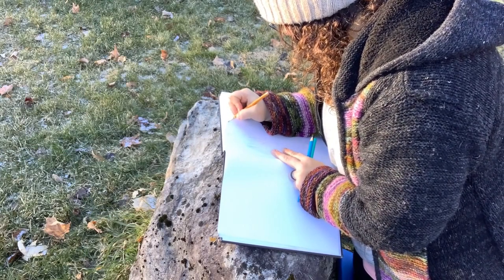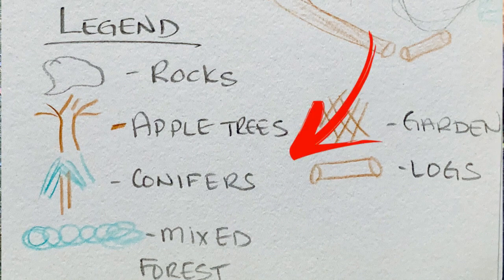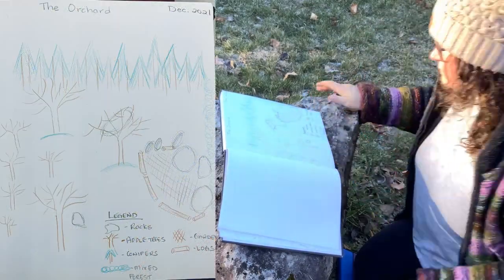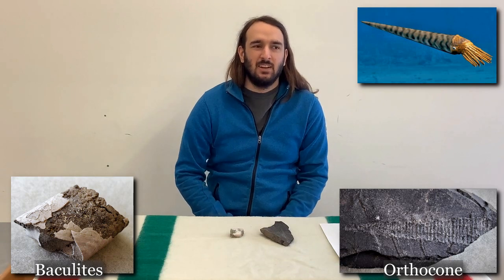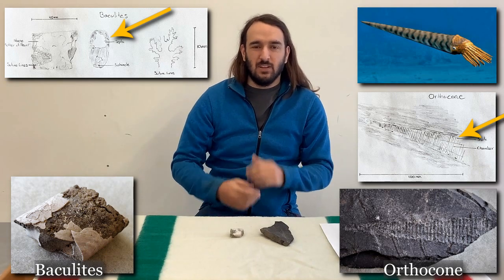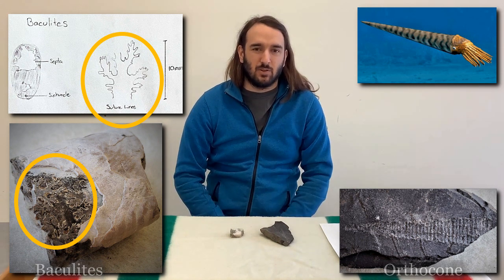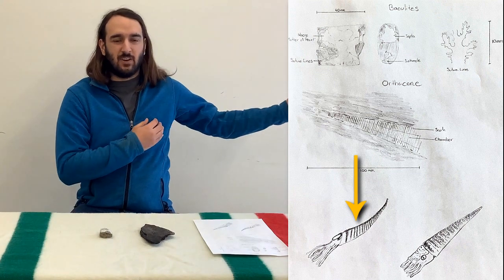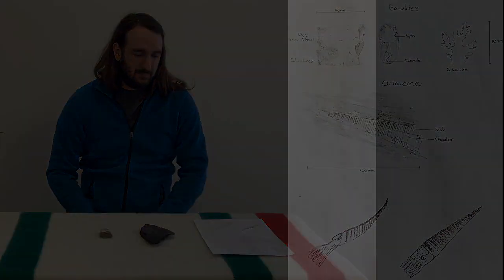Getting Started with Nature Journaling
The Outdoor Education Centres recommend nature journaling as a part of any outdoor learning program. It is a teachable practice and an effective means of fostering a connection to place and community while developing students' creativity and critical thinking skills.

This video is set up to introduce five nature journaling activities to try with students. Each segment can be viewed separately to help frame and explain an activity before doing it yourself. These are more "first steps" to incorporating nature-based observation and inquiry in your schoolyard and beyond into your practice.

Video Timeline:
0:00 Introduction and Land Acknowledgement
0:18 Ways to use Nature Journaling with students
2:09 Record your observations
4:39 Investigate your environment at different scales
7:31 Map your surroundings
11:12 Explore your place using all of your senses
15:07 Look for similarities and differences
 21:46 Resources and conclusion
23:14 credits

Recommended resources to compliment the video:
The OCDSB Outdoor Education Centres have produced a series of bi-weekly videos investigating local observations of seasonal phenomena (changes in plants, animals, other organisms, weather, etc...). Each video focuses on one topic and presents ideas to consider and challenges for exploring your nearby nature areas throughout the school year. Each is meant to easily incorporate the use of nature journaling and be used in conjunction with your own outings as a guiding introduction or supplement to your class discoveries. You're here now!

Our recommended resource to start nature journaling with your students is "How to Teach Nature Journaling." This valuable resource is available free at